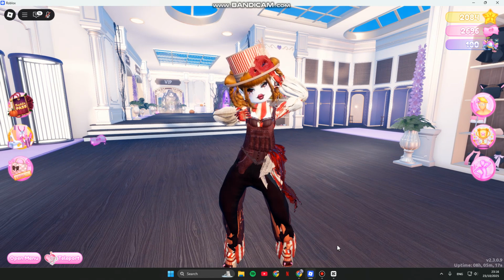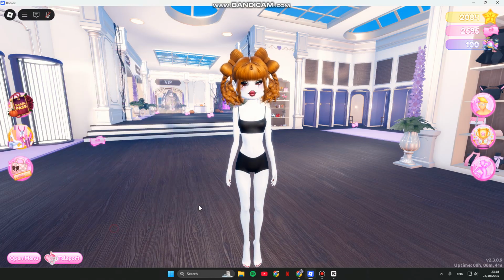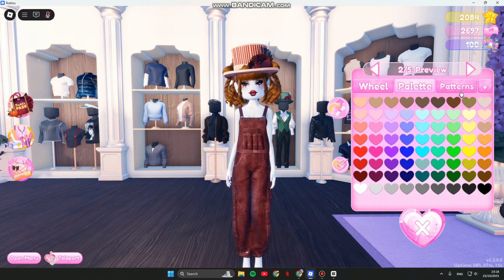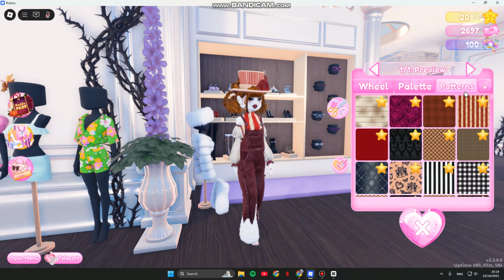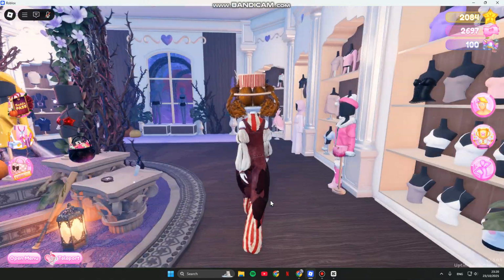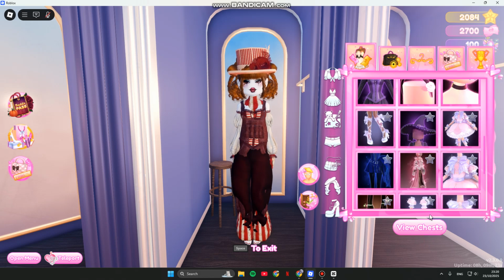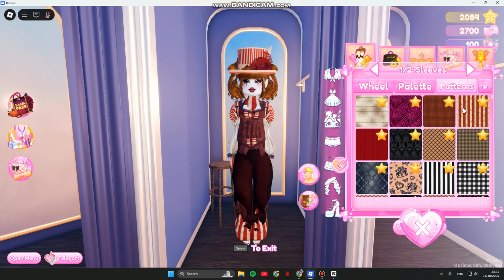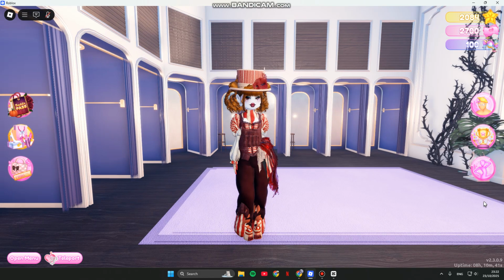Showstopping Clown Carnival Look - How to Make a Red Horror Outfit in DTI Tutorial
Step right up to the carnival of style! 🎪 Create the ultimate clown outfit in DTI — bold, creepy, and fun all at once. Perfect for horror or carnival themes!

🤡 Step-by-step DTI outfit creation
🎨 Red and beige pattern customization
🧤 Gloves, sleeves, and accessories setup
💃 Ideal for clown, circus, or horror events